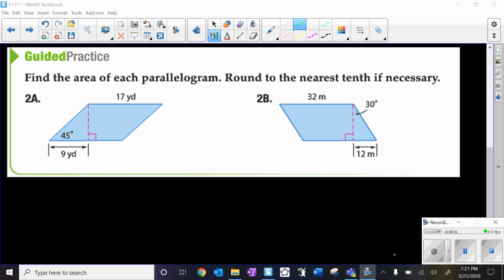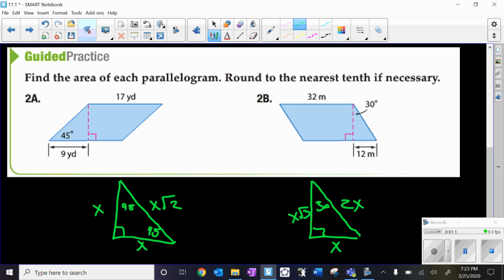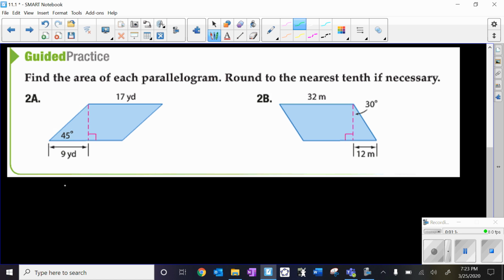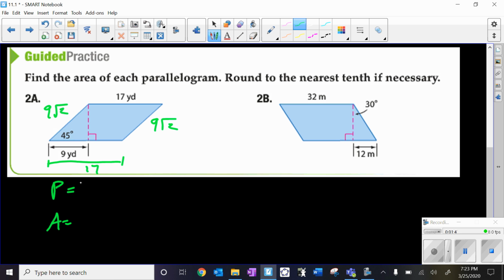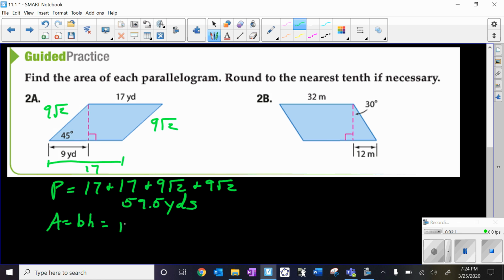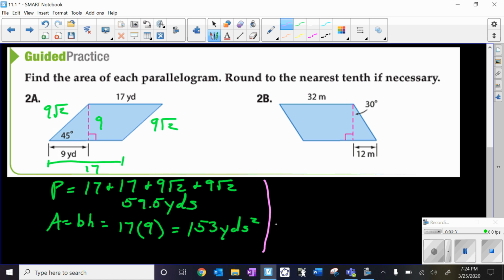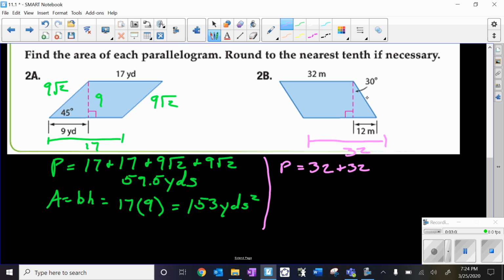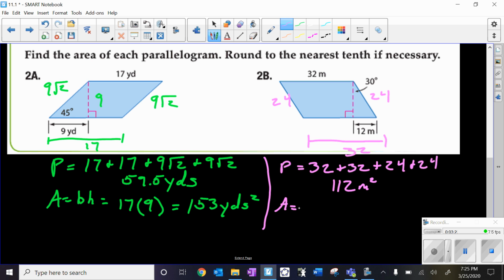Chapter 11 Lesson 1 Example 2